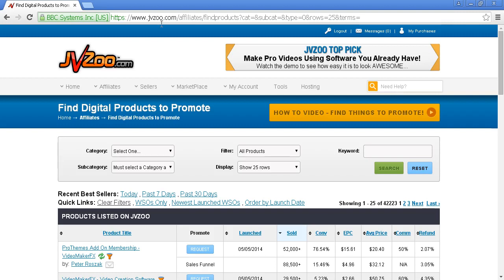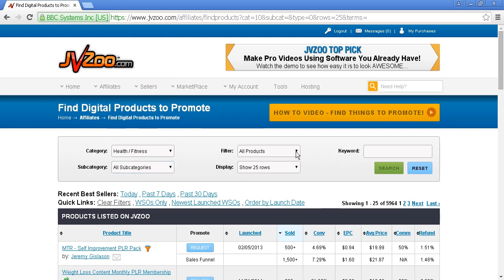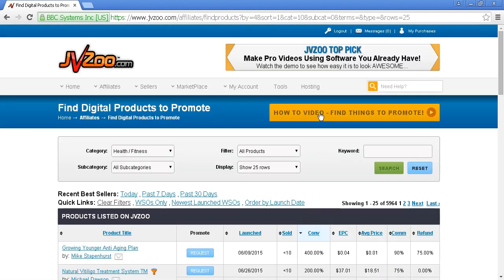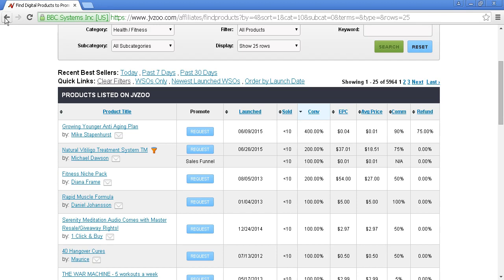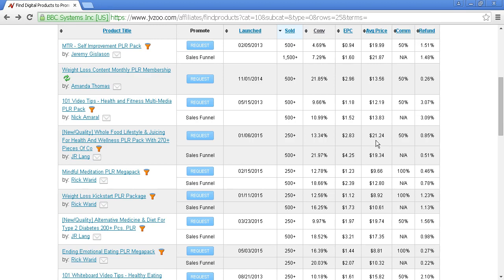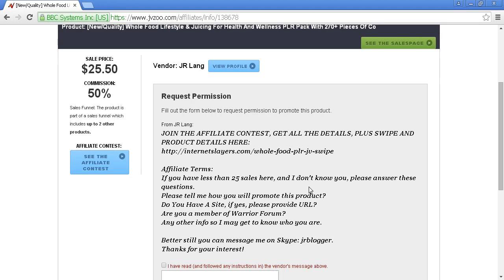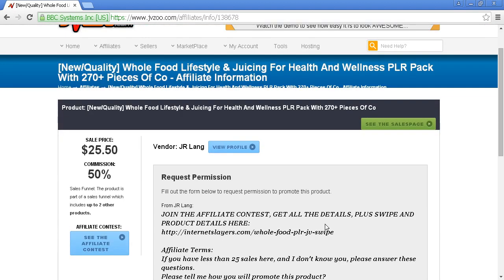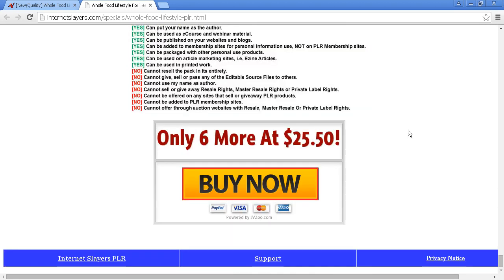How to find Hot - Selling Products To Promote On Jvzoo.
👨‍💻 If you want to build an online business and get access to a step by step instructions on how to get started online and really build out a life of true time and financial freedom then you are in the right place.

❤ If you like this type of content be sure to like and subscribe to be notified whenever I release a new video & be sure to ask your questions in the comments below